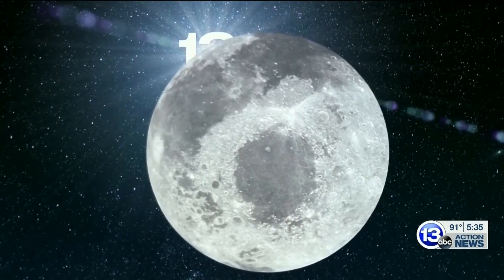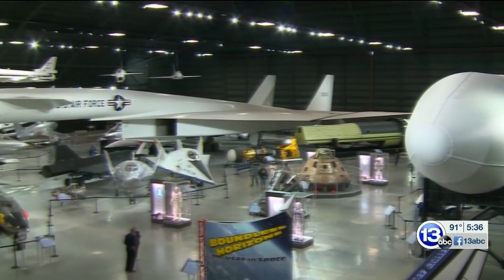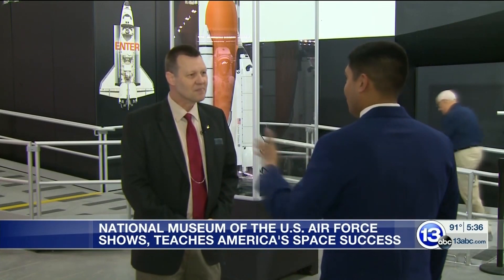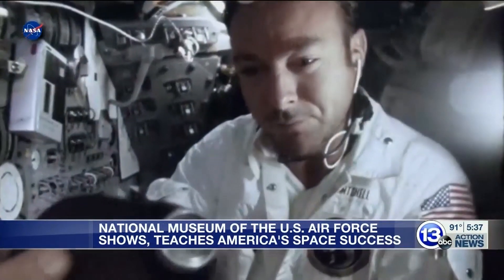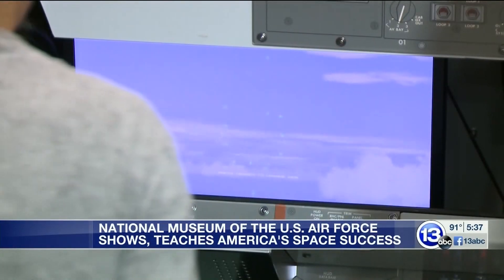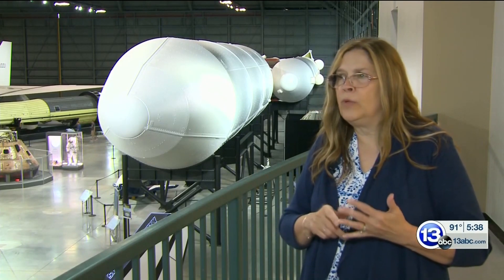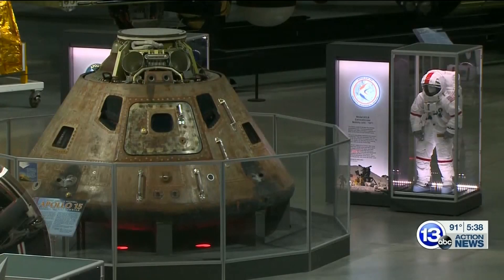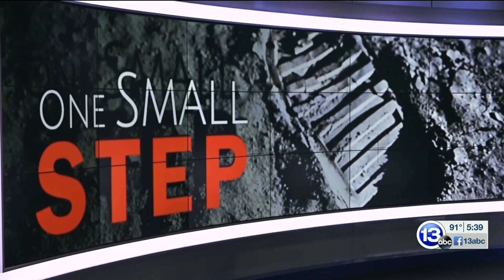National Museum of the USAF - Countdown to 50 06262019